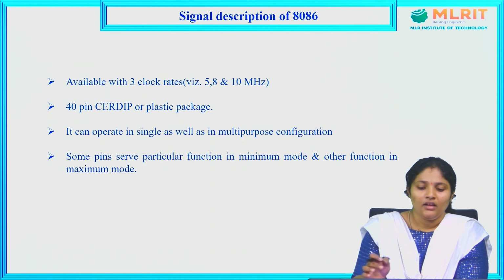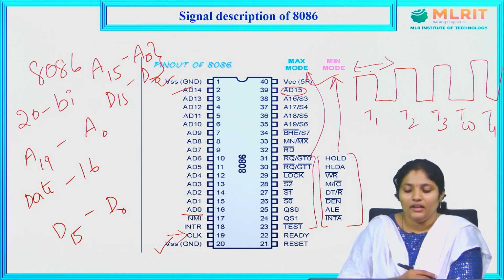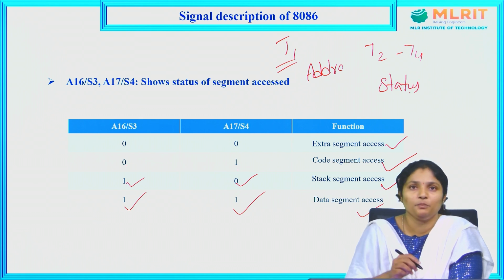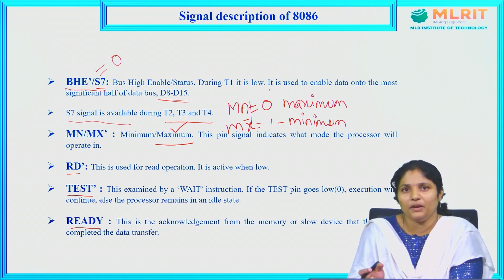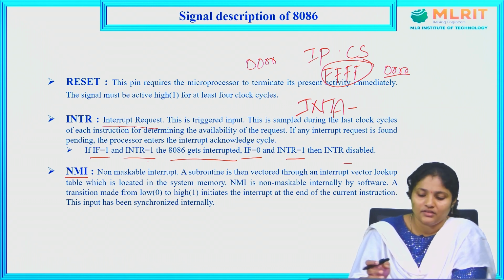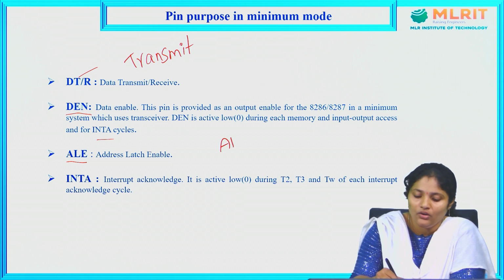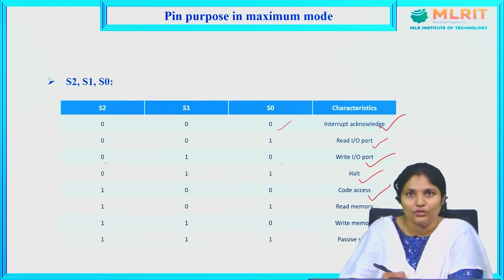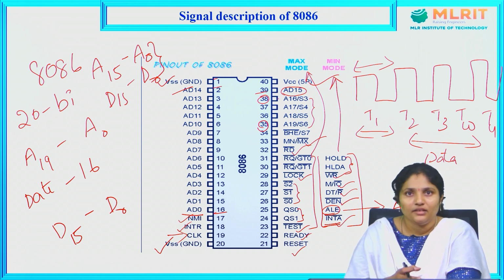LEC07|MICROPROCESSOR AND MICROCONTROLLERS | Signal Description of 8086 By Mrs. N Poornima Deepthi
Assistant Professor,
Hyderabad.